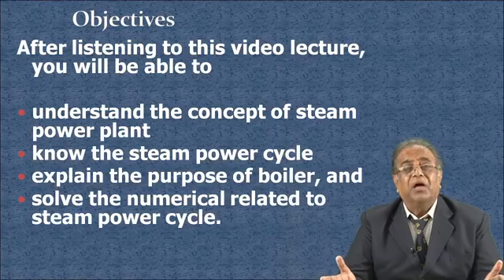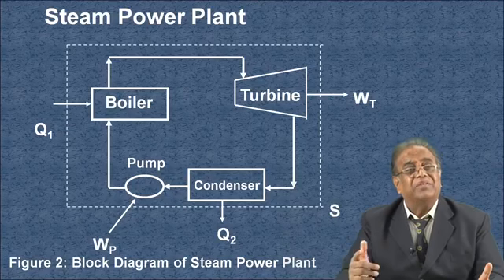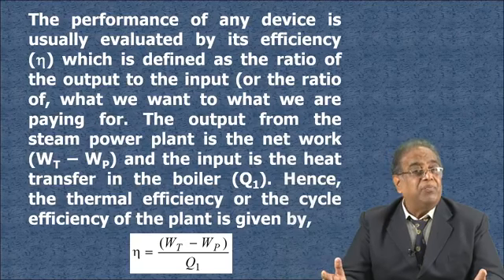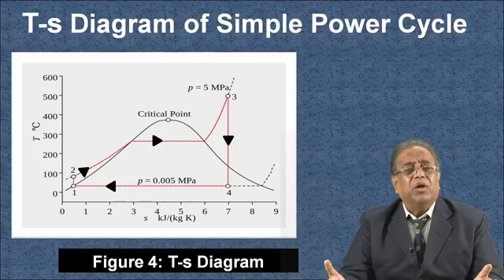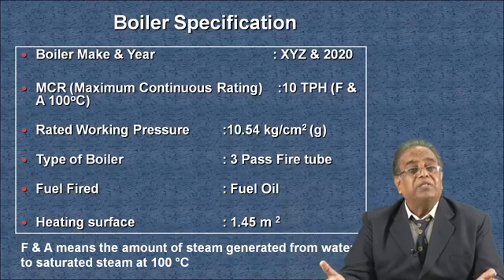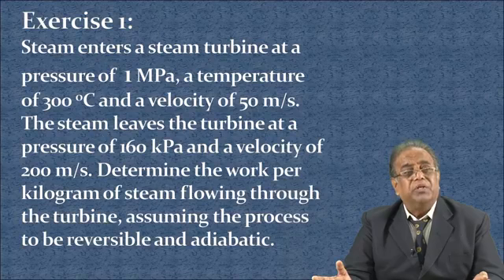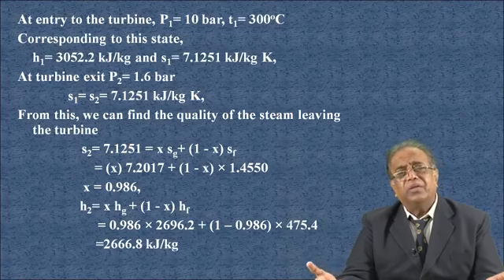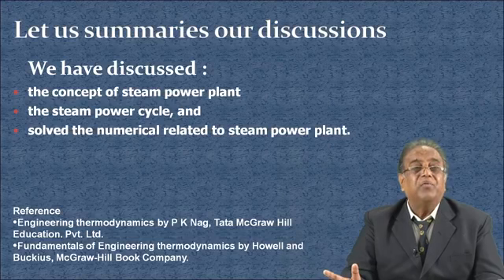IGNOU Live Session on "Steam Power Plant" Course: Thermodynamics (For Engineering Students)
Watch Live Session on "Steam Power Plant"

Course: Thermodynamics

For: Engineering Students

Lecturer: Prof. Subhasis Maji